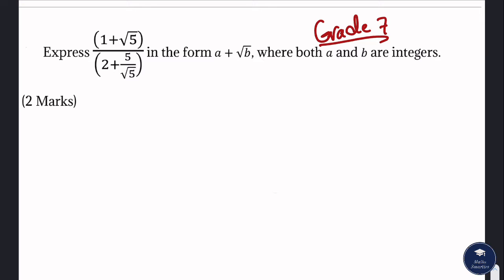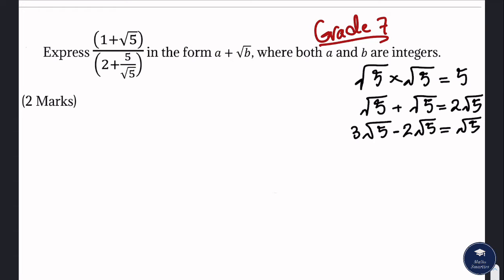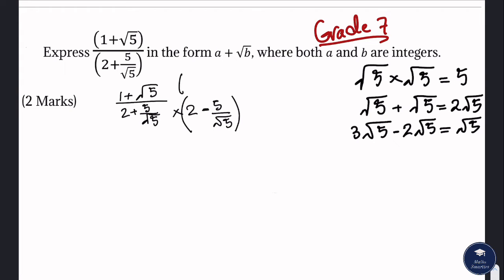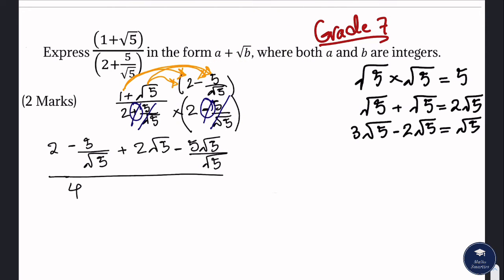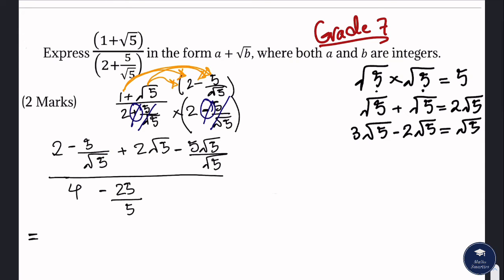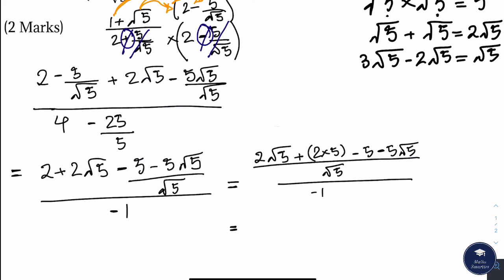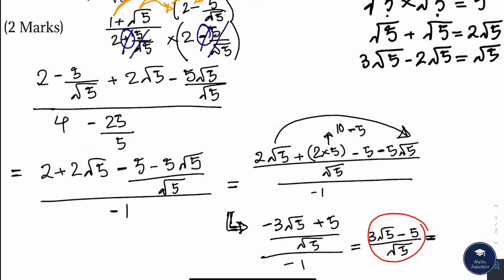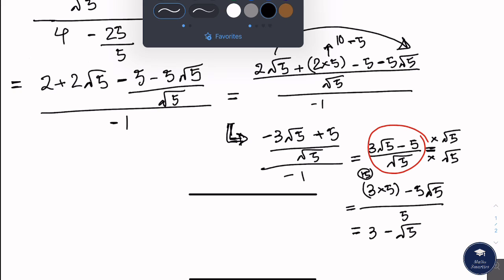GCSE Maths Exam-style question -Surds-Rationalising the denominators - Grade 7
Welcome guys to my new channel!

This is your Maths Tutor, Rayan.📐📏
Write any questions in the comment section, and I am happy to answer them.

Intro video powered by Pixabay stock from Videoleap.

‘Finished for today’ sticker by Giphy.